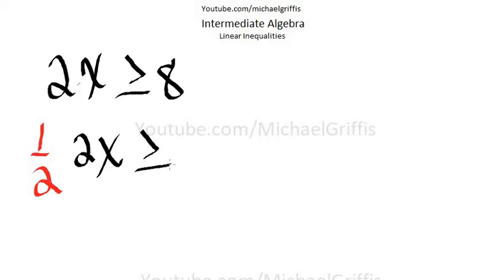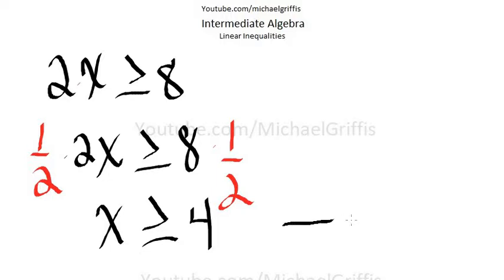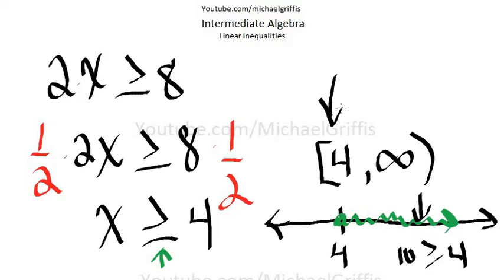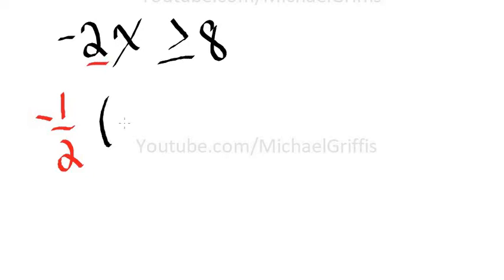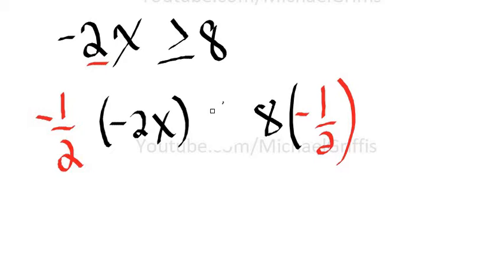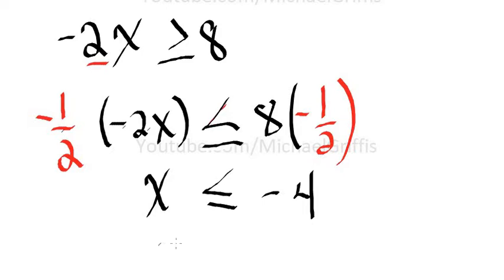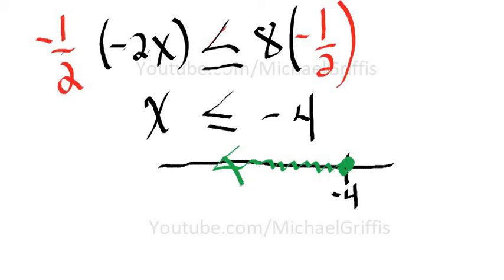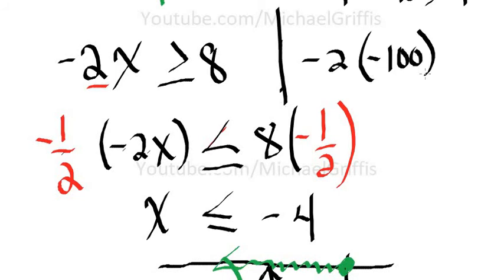Intermediate Algebra Linear Inequalities